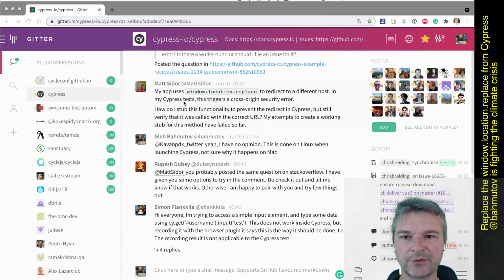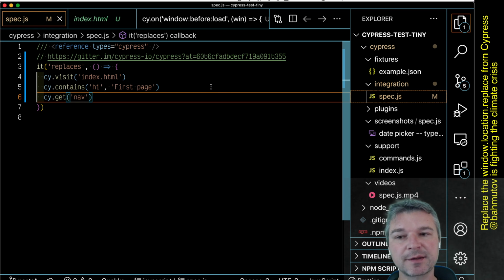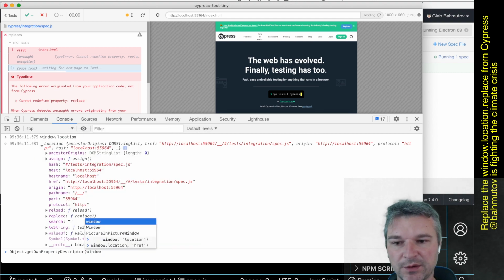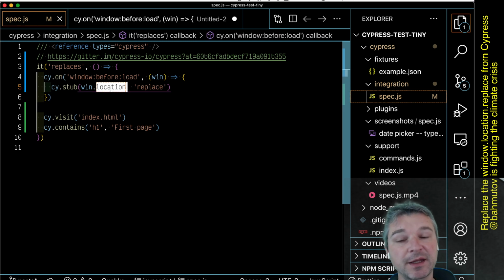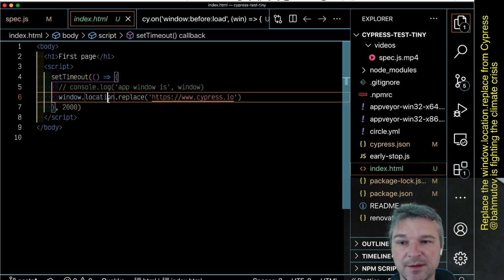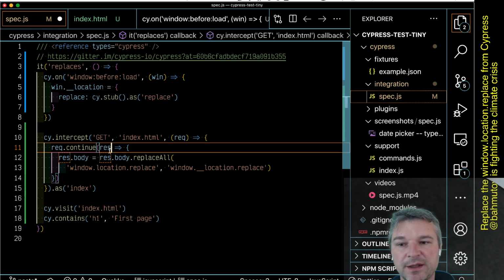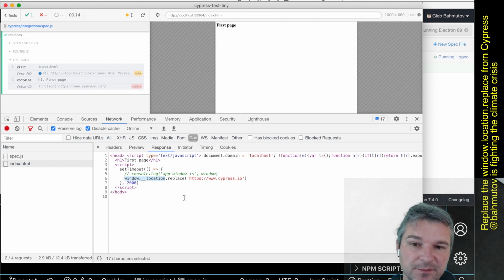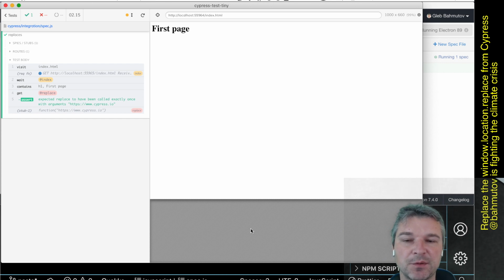Replace window.location.replace from Cypress test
In this video, I show how to use cy.intercept to rewrite application code to avoid an application redirect via window.location.replace method call.